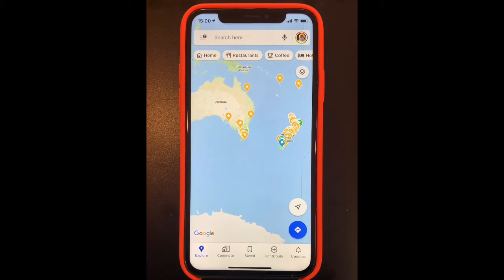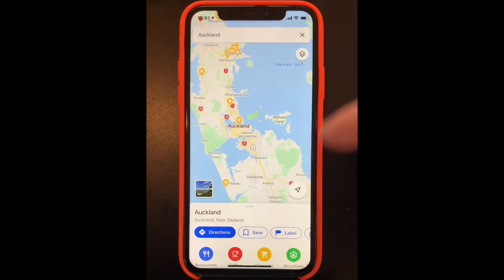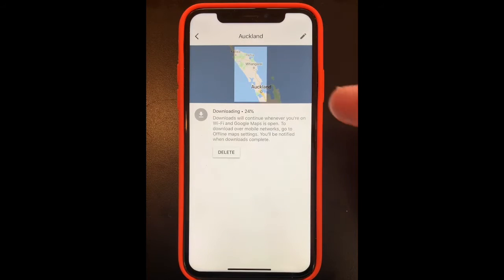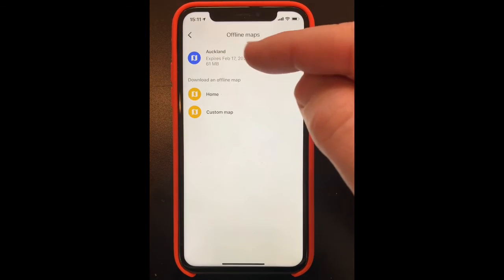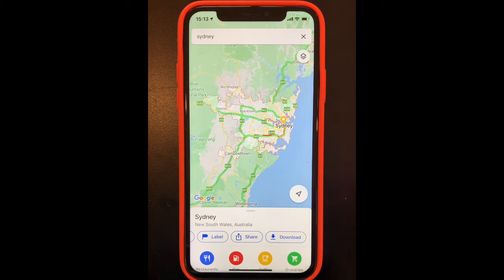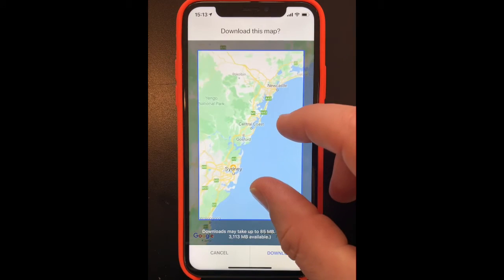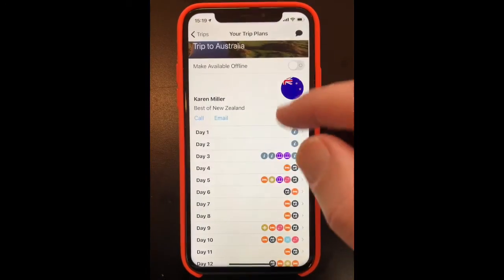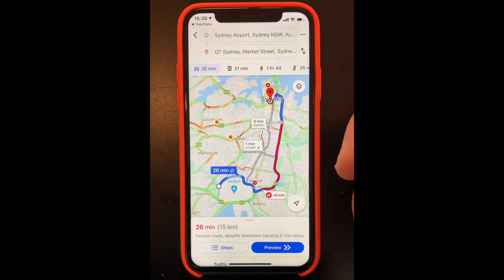Downloading offline maps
When traveling, cell coverage may be a challenge in more remote locations. A tip that we have found helpful is to download "offline" maps for locations you will be traveling. This way you will always have streets and points of interest available even if you do not have great cell phone coverage (your phone will still use its GPS to know where you are).